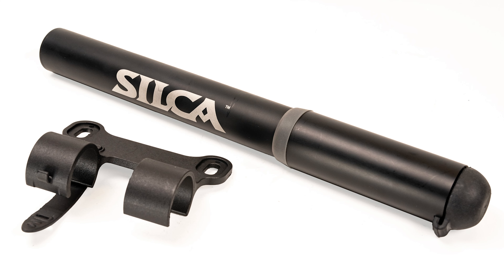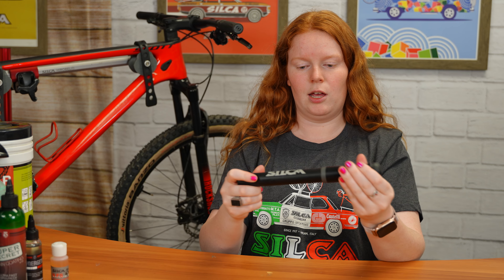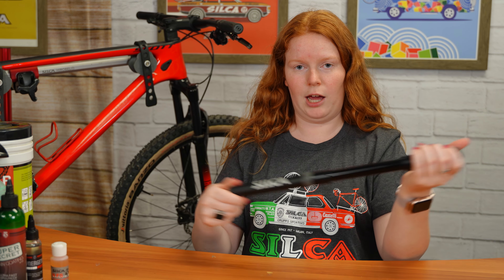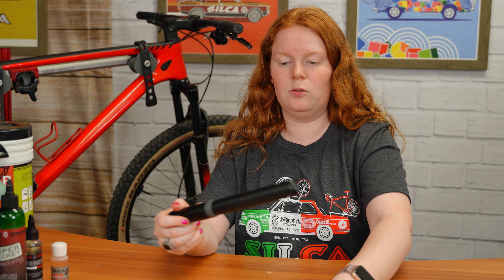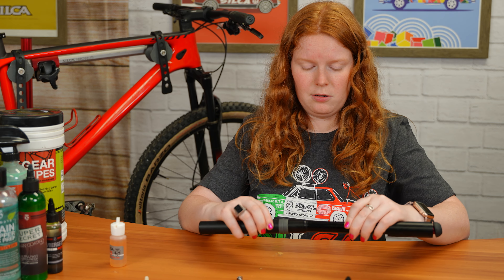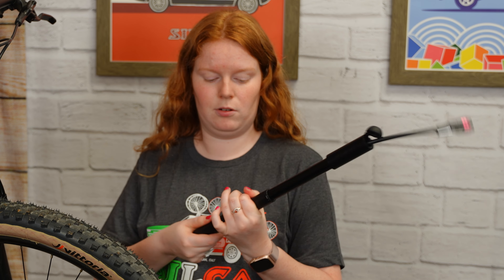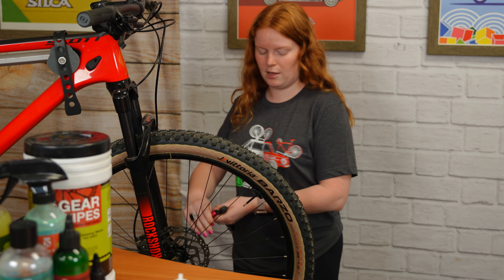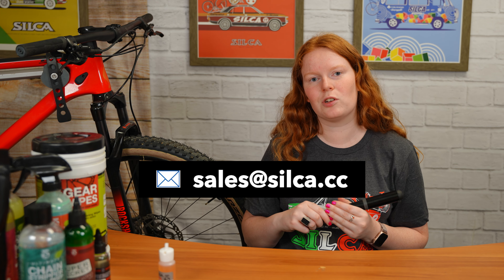Proven Performance: The Updated SILCA Gravelero Mini Pump for 2024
▬▬▬▬ Video Overview ▬▬▬▬
Join Mattie from SILCA Customer Service as she brings you the latest update on the Gravelero Mini Pump! In this video, Mattie will unbox the pump, highlight the new cap update since our last video, demonstrate how to use it, and share essential maintenance tips. Don't miss this informative session to get the most out of your Gravelero Mini Pump!

▬▬▬▬ Links & Resources ▬▬▬▬
GRAVELERO MINI-PUMP

▬▬▬▬▬ Credits ▬▬▬▬▬
Created by SILCA

Do you have any questions, tips, or ideas about the SILCA Gravelero Mini Pump?